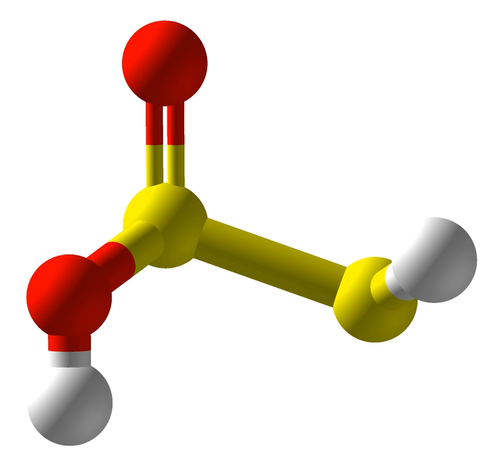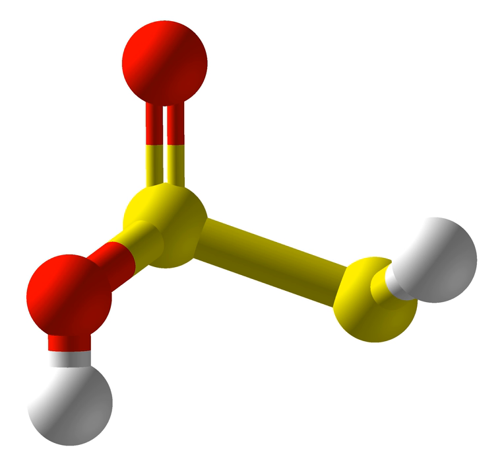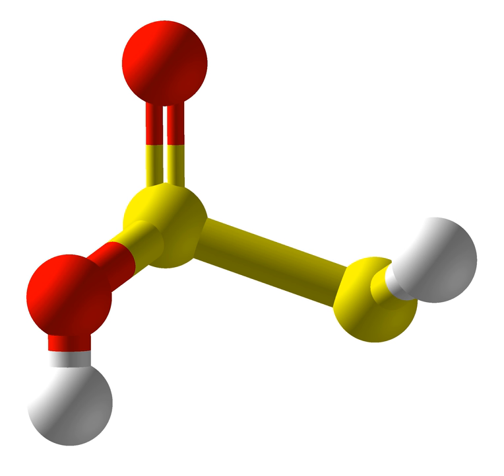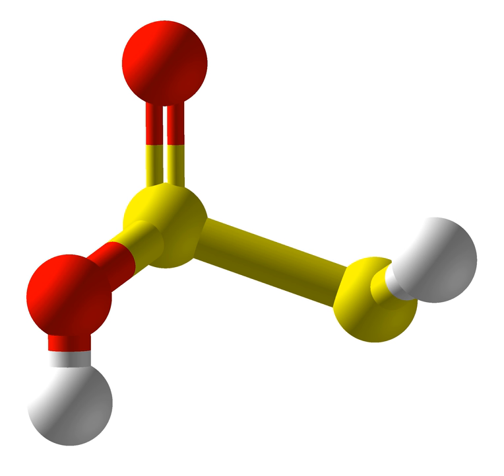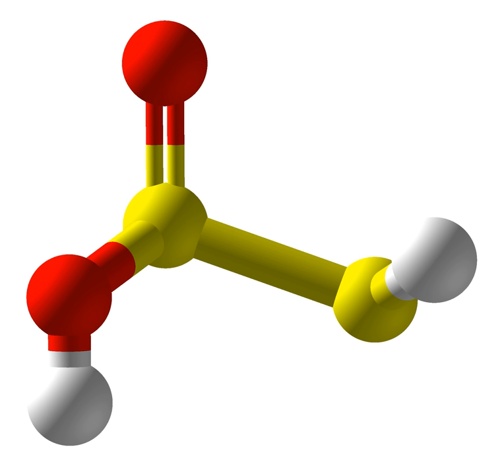Thiosulfurous acid | Wikipedia audio article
This is an audio version of the Wikipedia Article:
Thiosulfurous acid

SUMMARY
Thiosulfurous acid (HS−S(=O)−OH) is a low oxidation state (+1) sulfur acid. It is the equivalent acid for disulfur monoxide. Thiosulfurous acid is formed by reacting hydrogen sulfide and sulfur dioxide at room temperature. The thiosulfurous acid molecule is unstable when condensed, reacting with itself.It decomposes to polysulfane oxide or polythionic acids in water which is termed Wakenroder's liquid.Other possible isomers are dihydroxydisulfane or hypodithionous acid HOSSOH, a linear chain, and thiothionyl hydroxide (S=S(OH)2) a tautomer where the hydrogen has moved from a sulfur to an oxygen. HOSSOH can have two different rotamers with symmetry C1 and C2.  The isomer with one hydrogen on sulfur and one on oxygen is the most stable according to calculations.